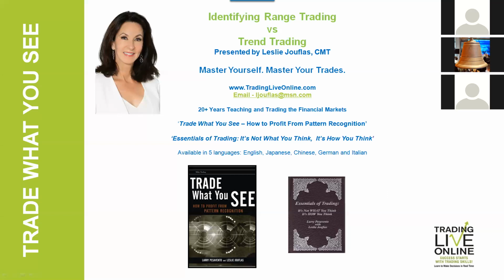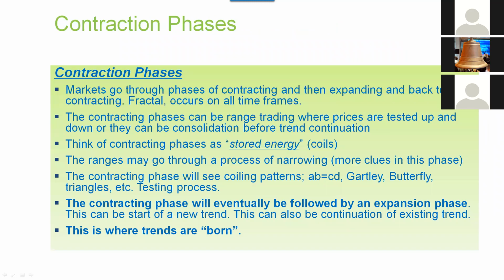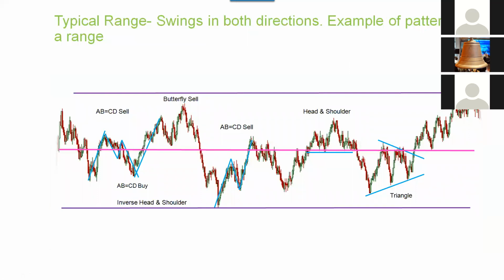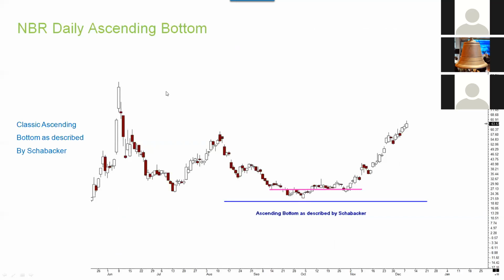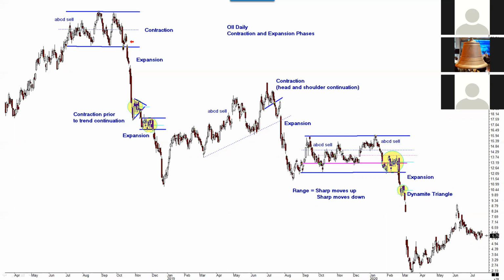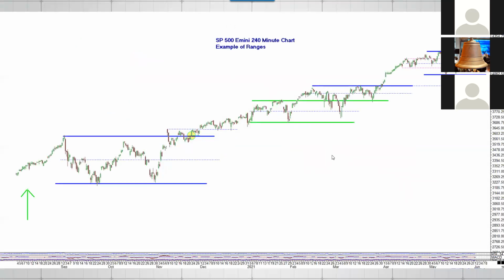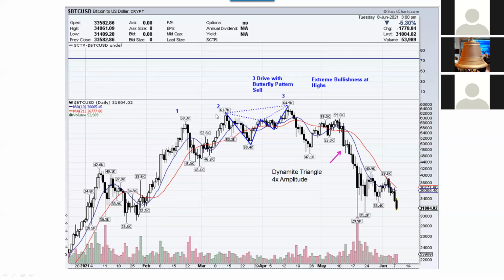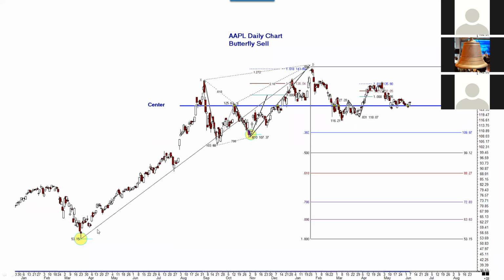⏰ Synergy Traders #30.05: Identifying Range Trading vs Trend Trading with Leslie Jouflas, CMT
📢 PDF: Success Hacks for 2021 (ST30 Preview) still available here when you register for this event:

⏰ Synergy Traders #30.05: Identifying Range Trading vs Trend Trading with Leslie Jouflas, CMT of TradingLiveOnline.com

⏰ Recorded on June 8th, 2021 as part of the "Synergy Traders #30: Day 1, Futures Trading" event, hosted by TradeOutLoud and TimingResearch.